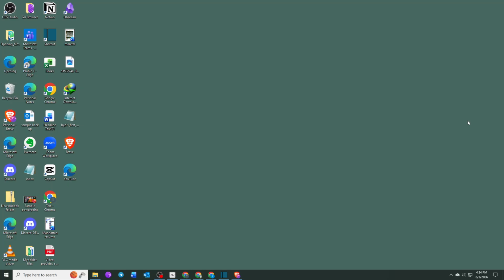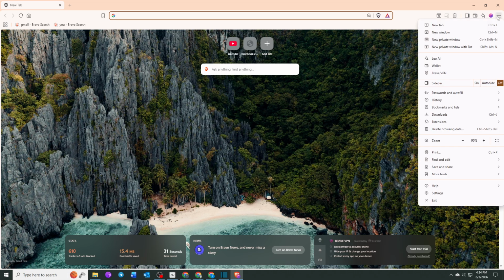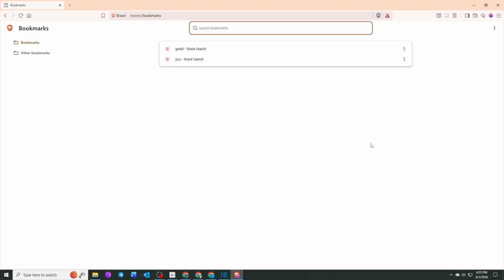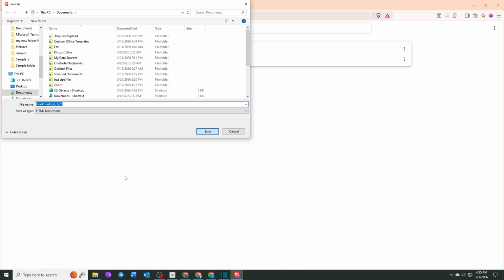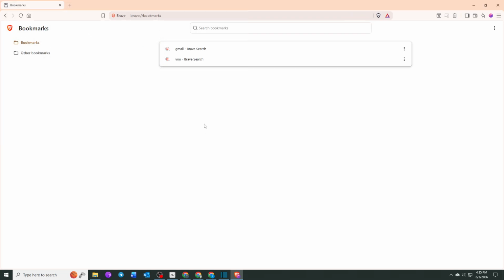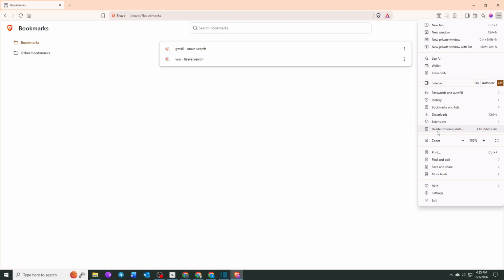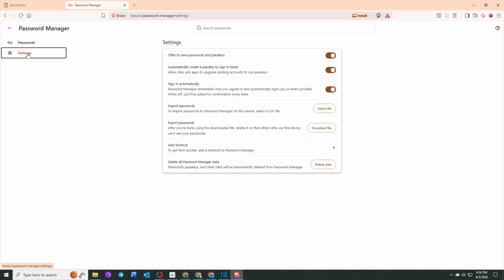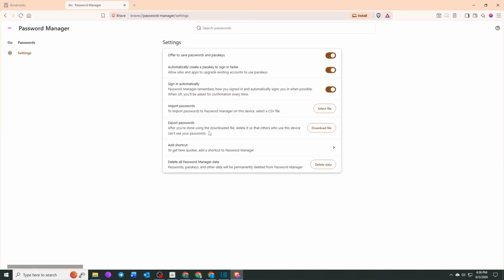How To Backup Brave Browser [2026 Guide]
In this comprehensive video, we’ll walk you through the essential steps to back up your Brave Browser effectively. If you're looking to safeguard your bookmarks, settings, and other crucial data, this guide is tailored for you. Whether you're switching devices or just want to ensure your information is secure, you'll find all the tips you need right here.

By the end of this video, you'll have a clear understanding of how to back up your Brave Browser, ensuring your browsing experience remains uninterrupted.